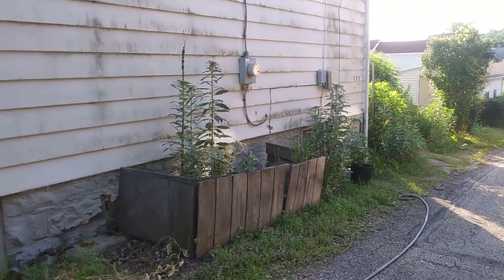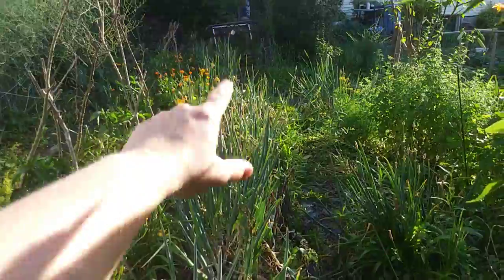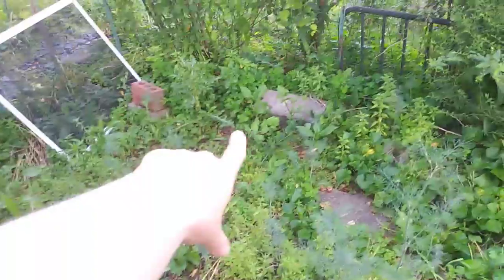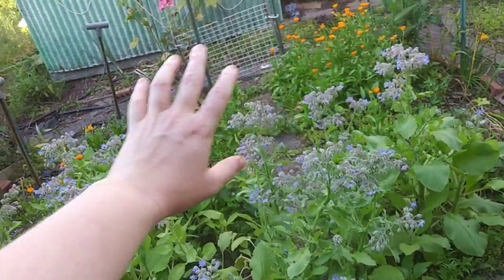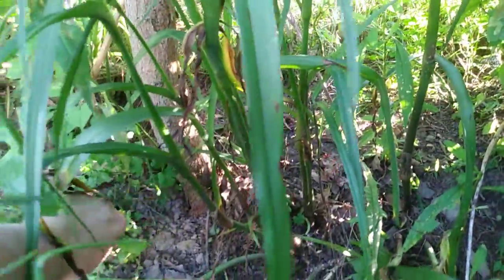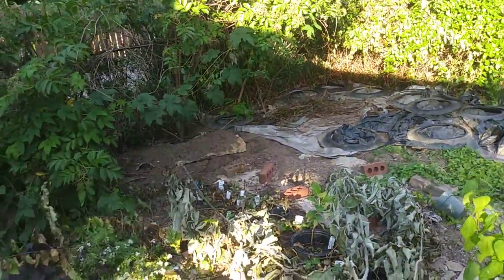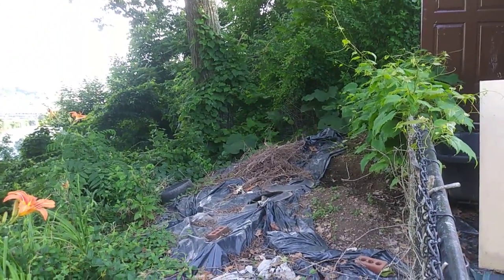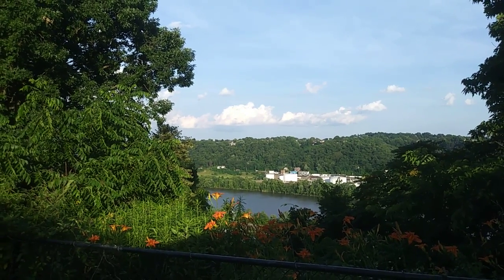Walkthrough for my permaculture classmates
I wanted to share a visual of the space i keep mentioning during class i hope you enjoy!